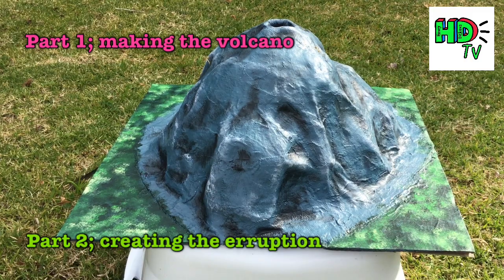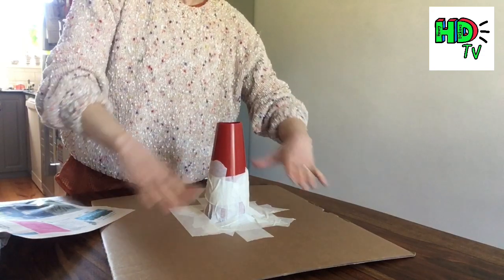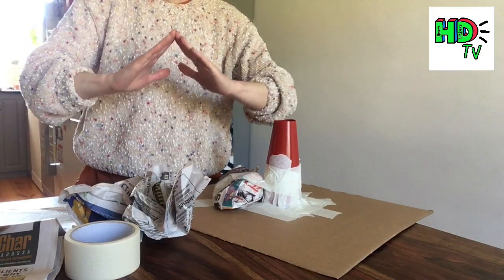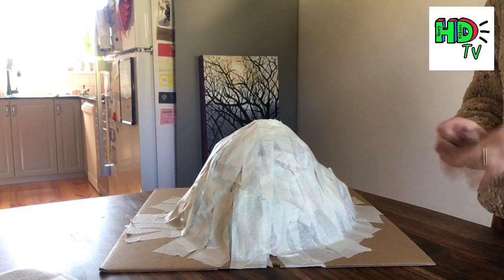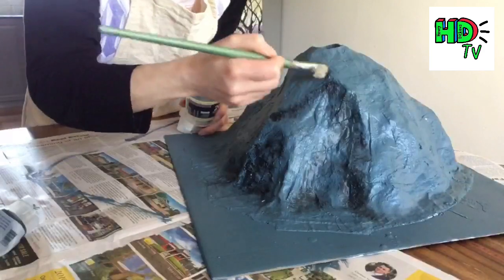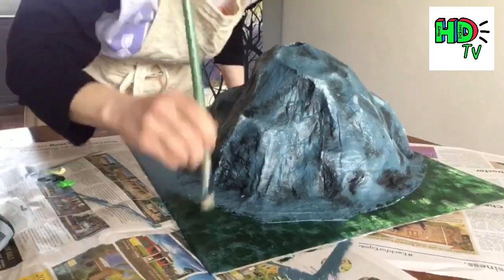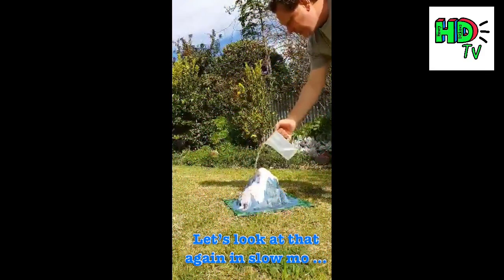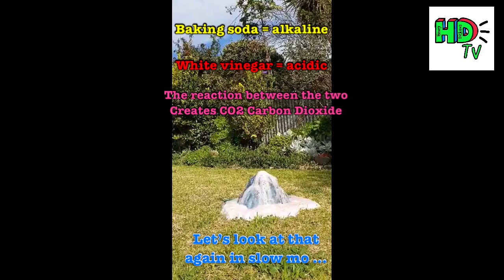The Erupting Volcano Experiment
Make a volcano out of junk modelling materials and then make it erupt by following Lou’s chemical reaction experiment!